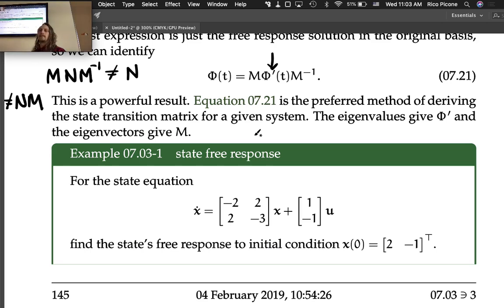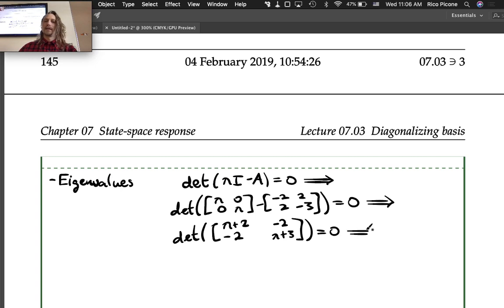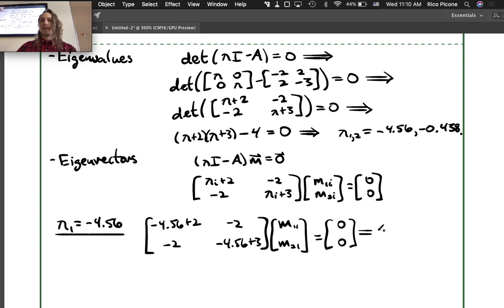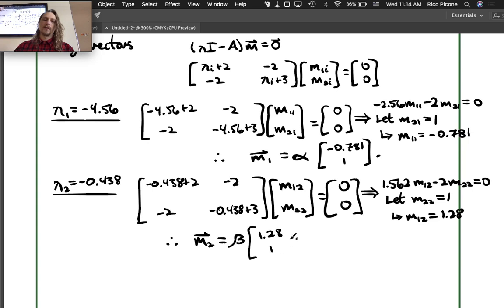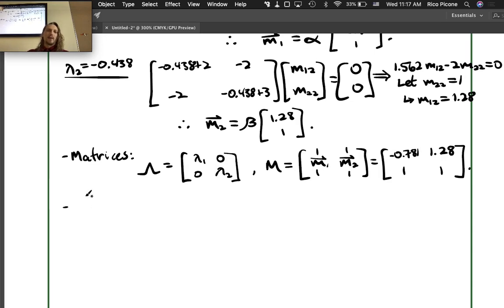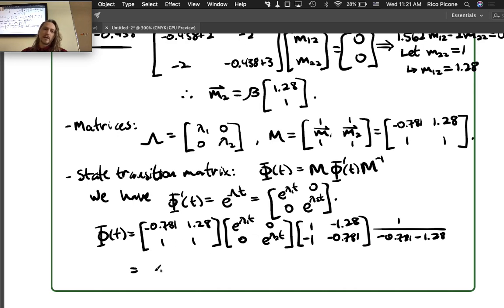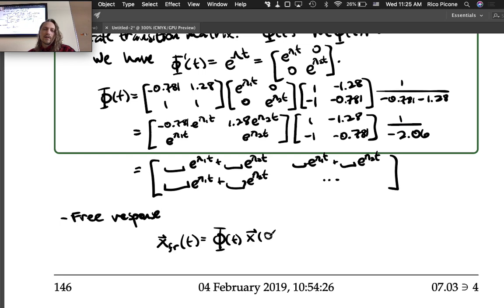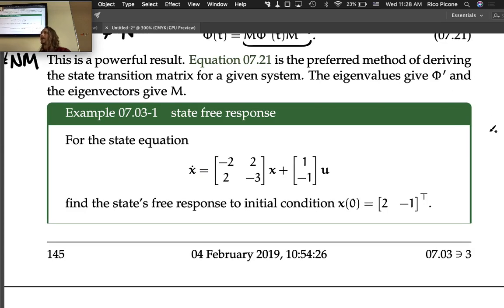07.03.2 Diagonalizing basis free response example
Wherein we solve for the free response using the state transition matrix found via the diagonalizing basis transformation. This lecture was recorded at Saint Martin's University in the Spring 2019 term as part of the course System Dynamics & Control ME 370 (see the course It is the property of the instructor Dr. Rico Picone.